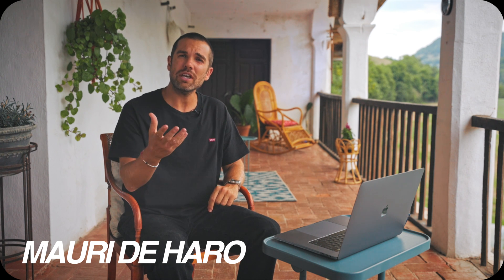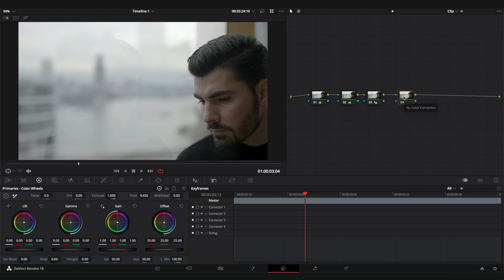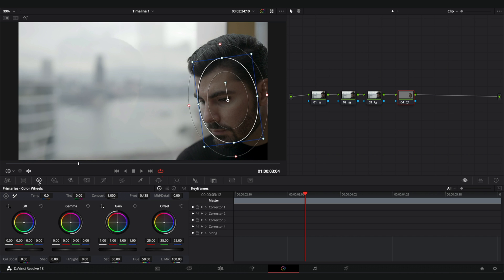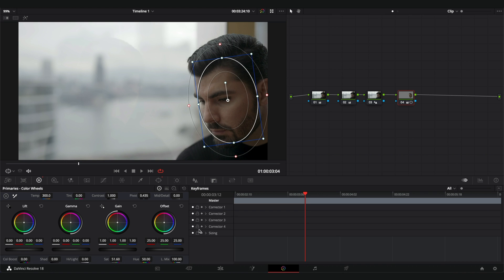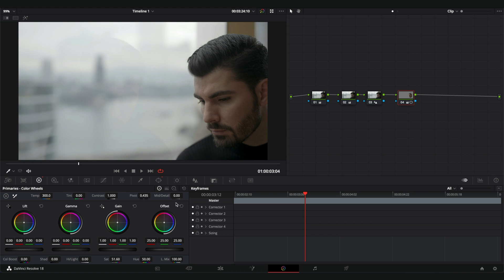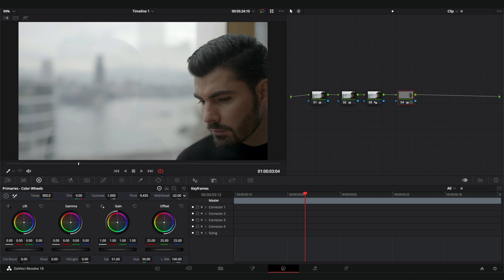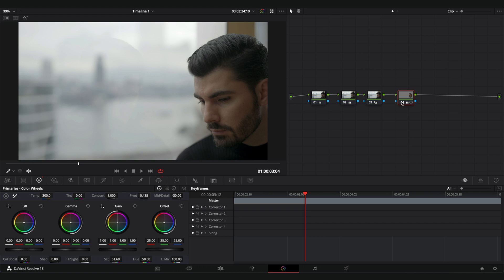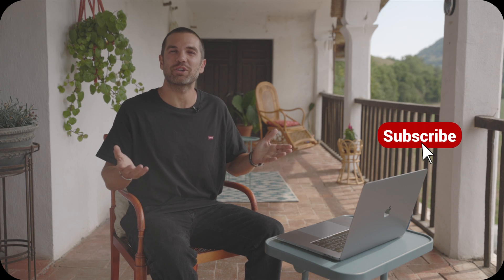How to get Perfect Skin Tone in DaVinci Resolve | 2 Minute Tutorial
In today's video, I am going to show you how to get a perfect skin tone in DaVinci Resolve in only 2 minutes.